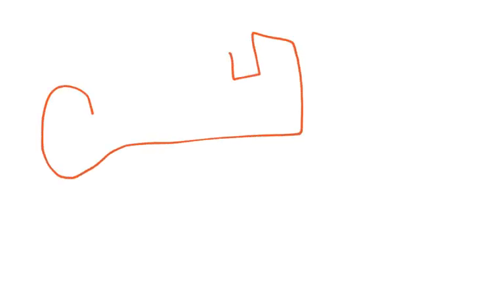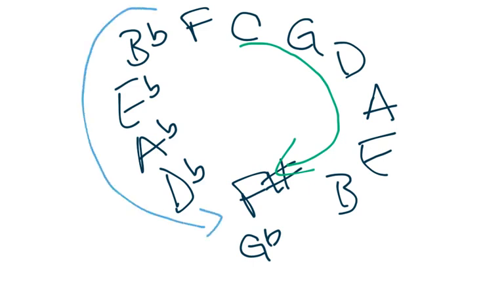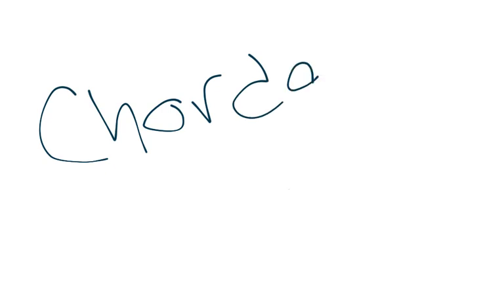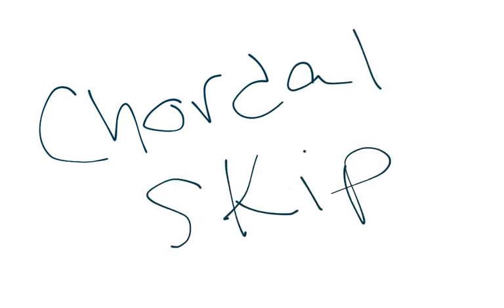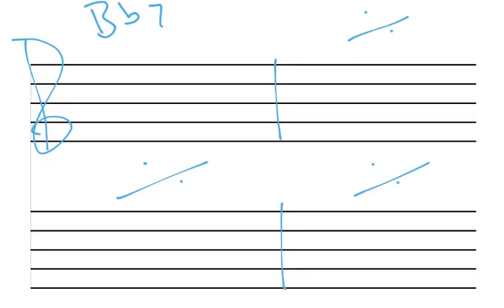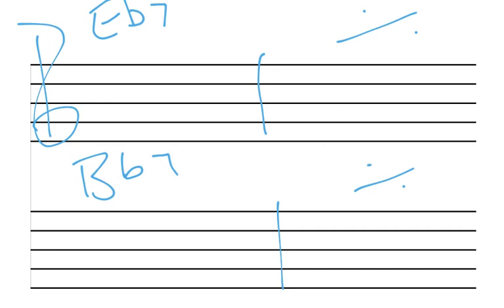Chordal Skip | Embellishment Guide | 3 of 10